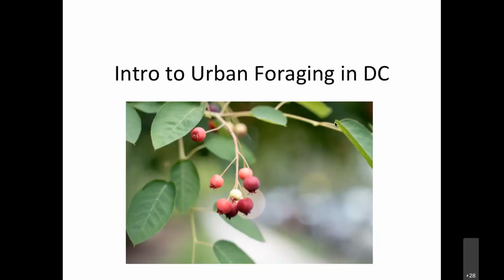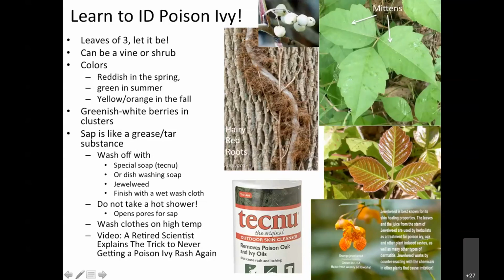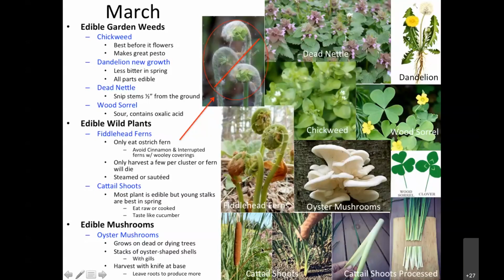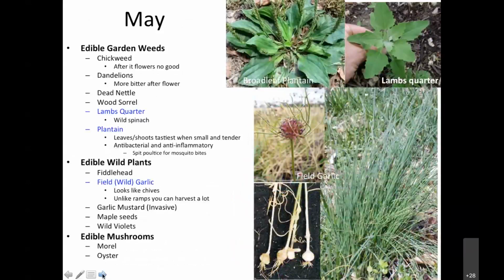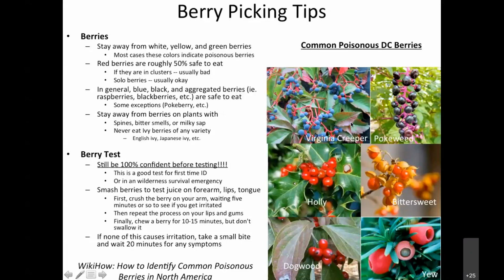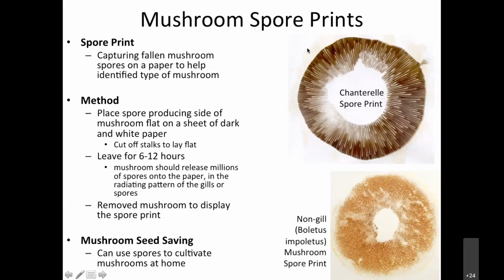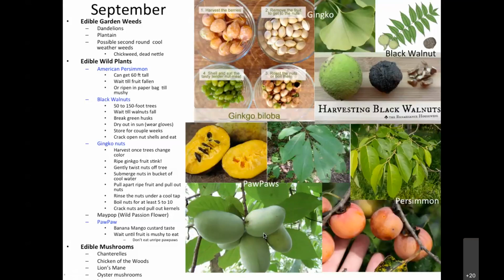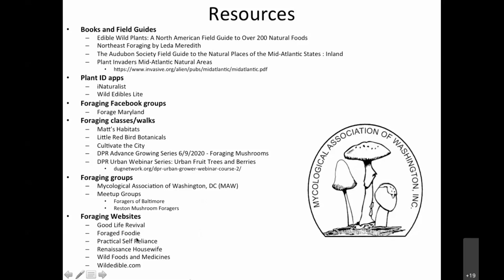DPR Advance Grower Webinar Series: Intro to Urban Foraging in DC